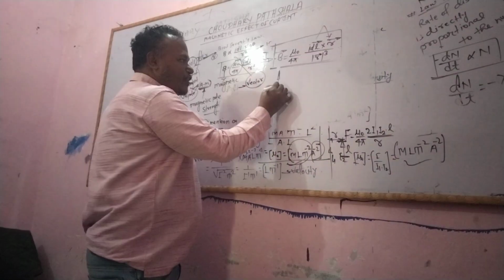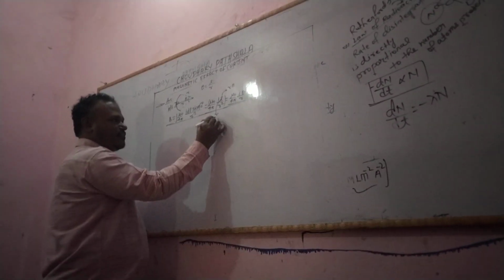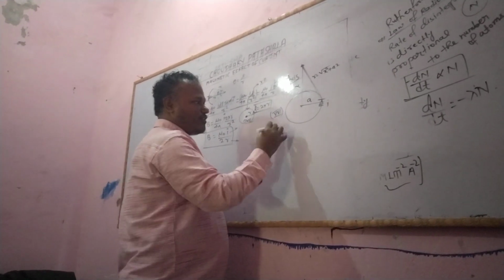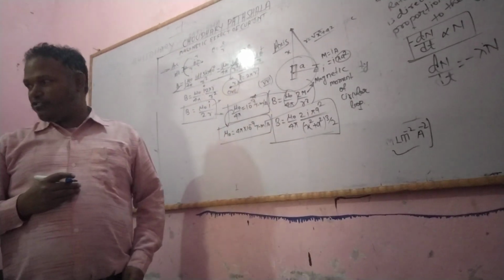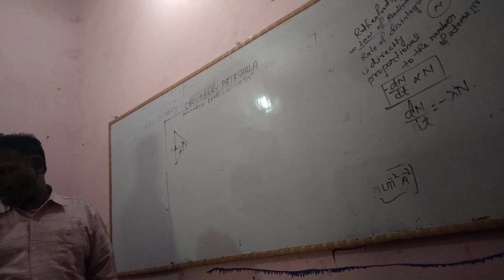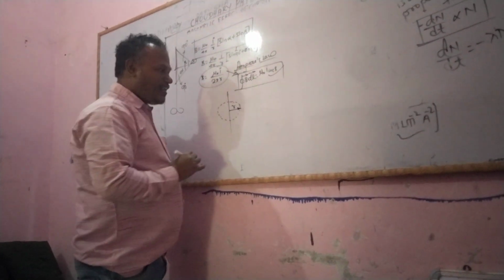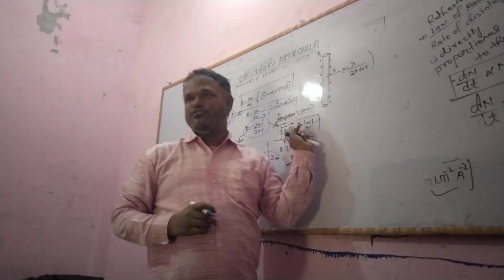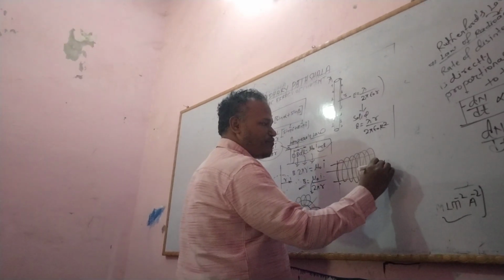Magnetic Effect of Current...